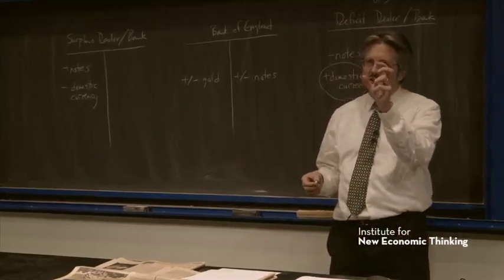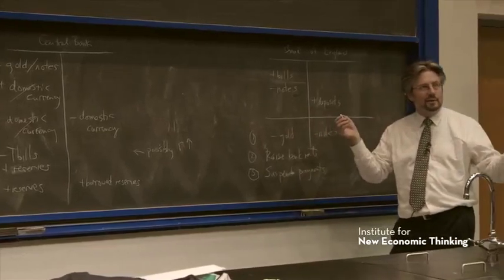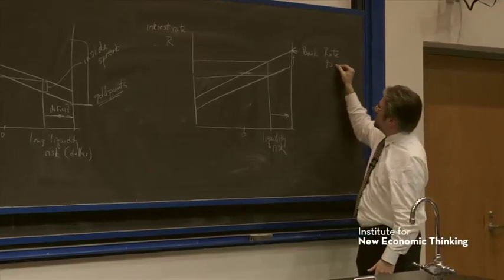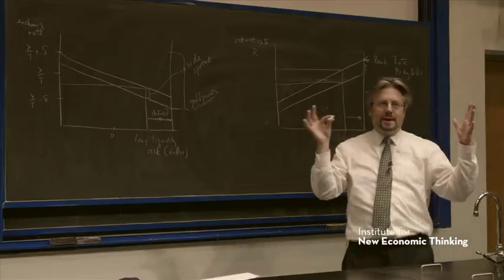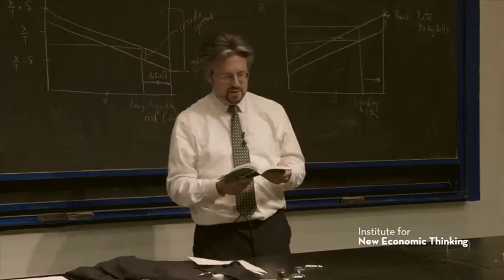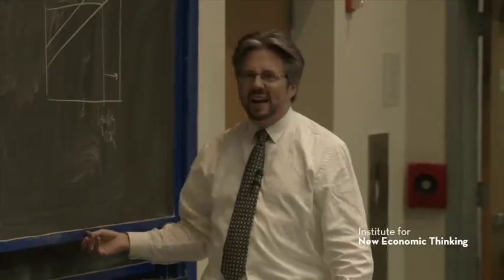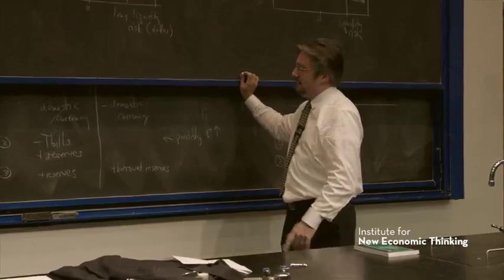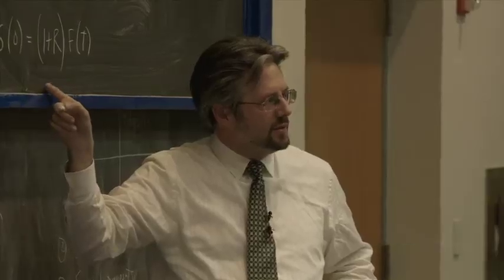Economics of Money & Banking || 06 15 6 Toward a theory of exchange without the gold standard 9 36